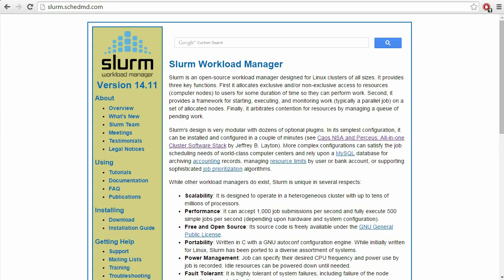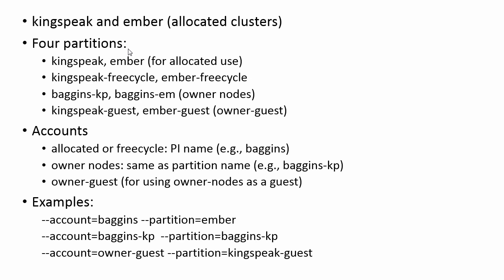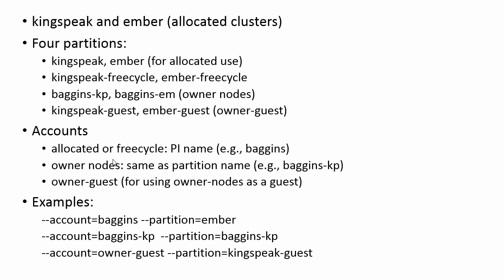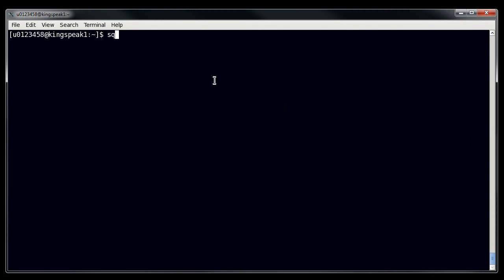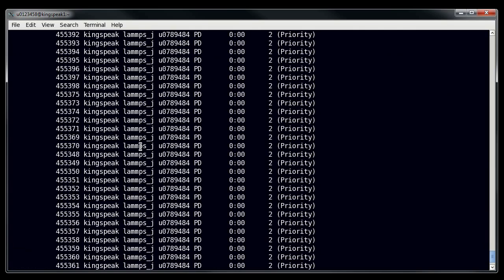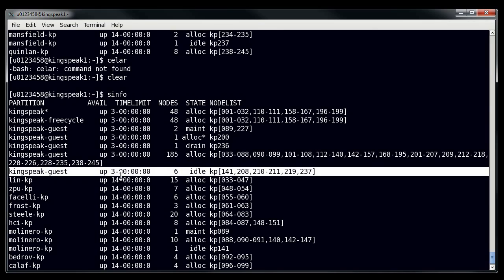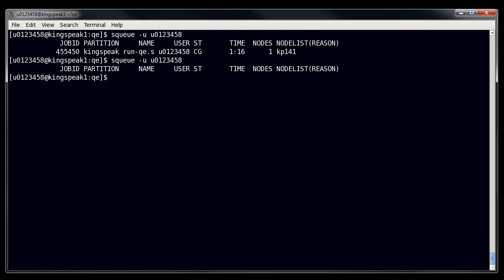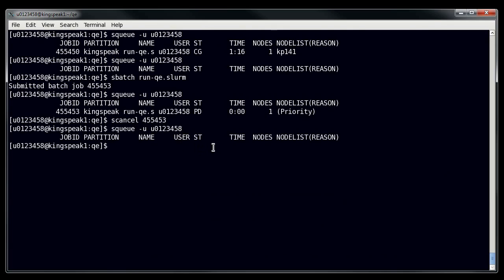Slurm Basics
In this tutorial, Albert will discuss the basics of the Slurm scheduler at the Center for High Performance Computing.

Slurm aliases will differ for tcsh users; please see the documentation for more information (linked below).

0:42 Accounts and partitions
3:30 Job queue
5:49 Slurm information
7:08 Useful aliases
9:23 Running jobs
13:25 Acquiring information about jobs